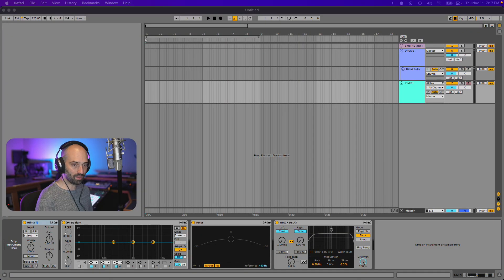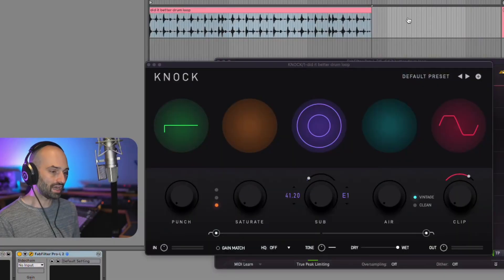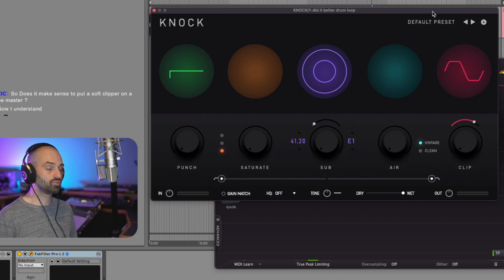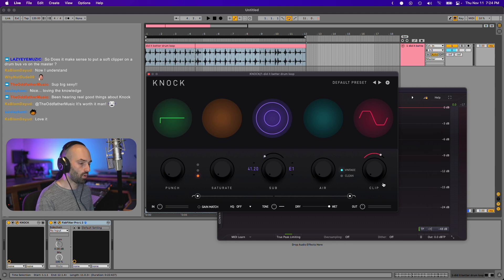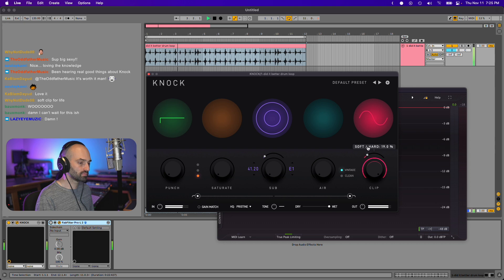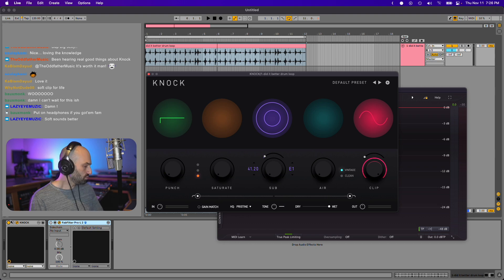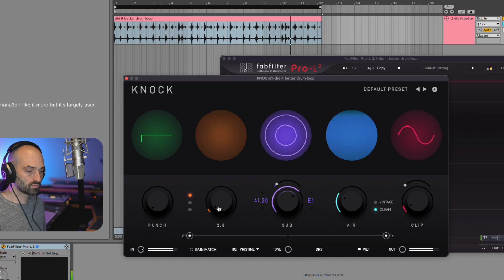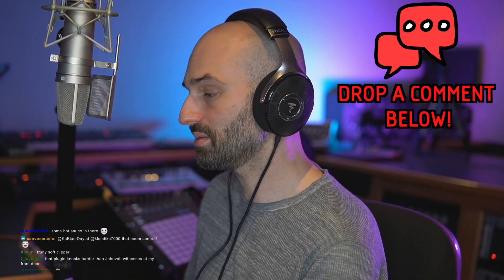Soft clipper vs limiter | When to use each 🤔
DECAP explains when to use soft clipping vs using a limiter with the KNOCK Plugin in order to clearly showcase the differences between the two production resources.